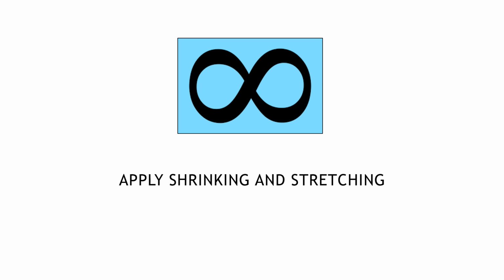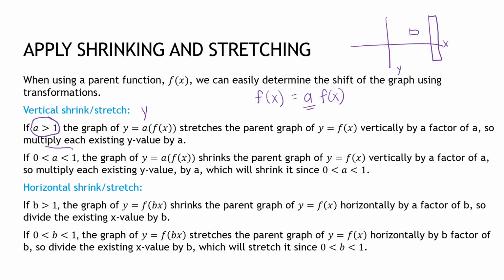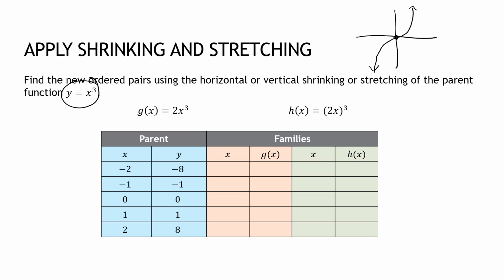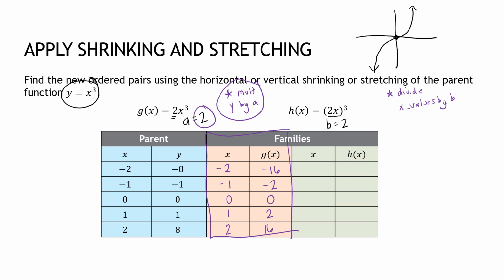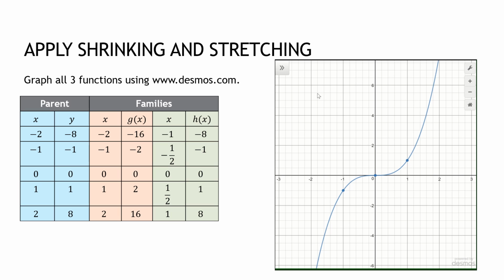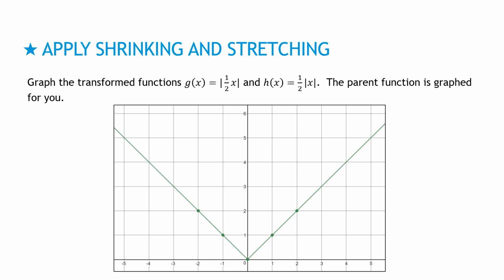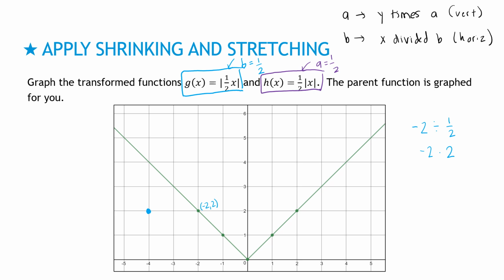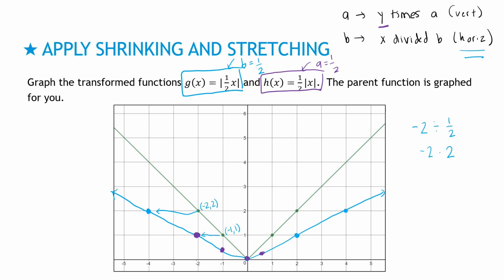College Algebra 2.6.3 Apply Shrinking and Stretching